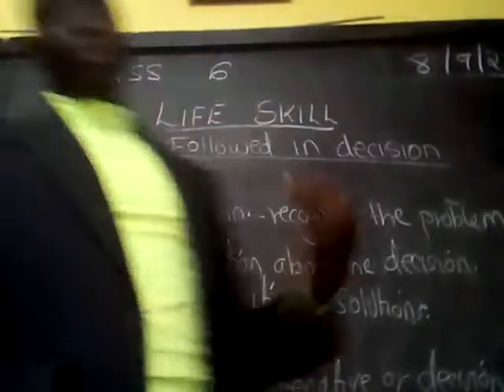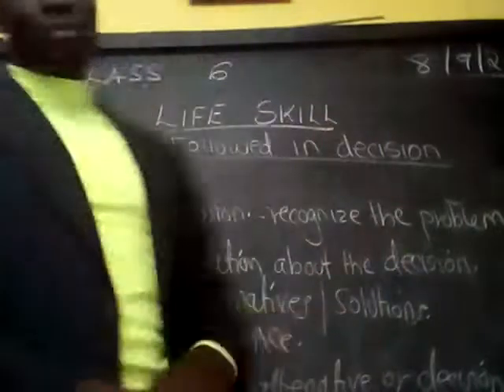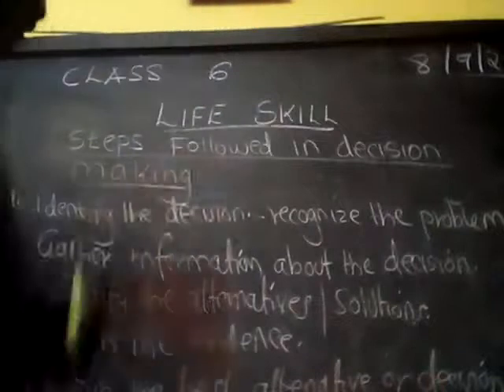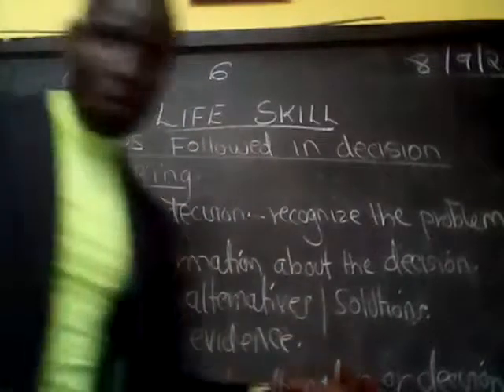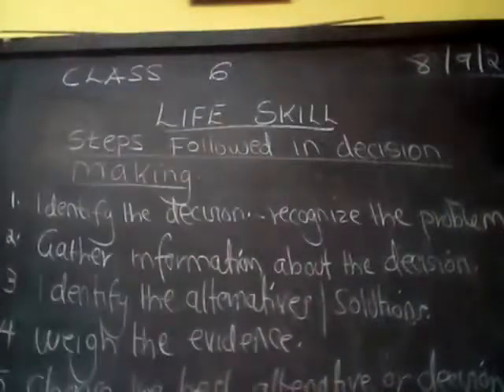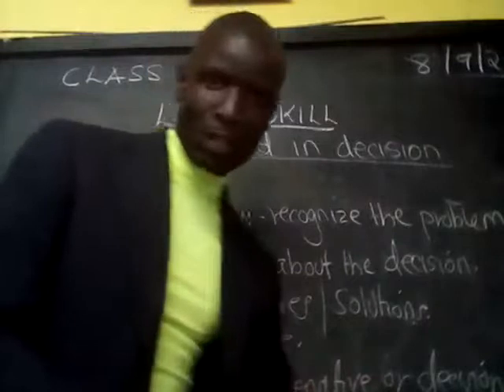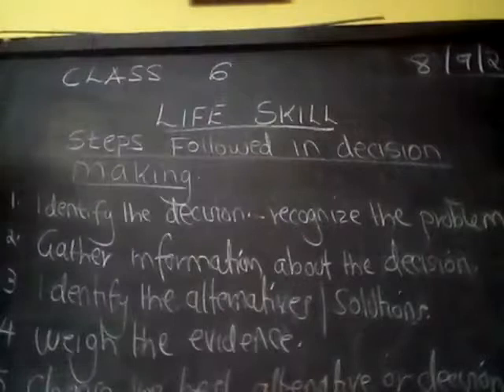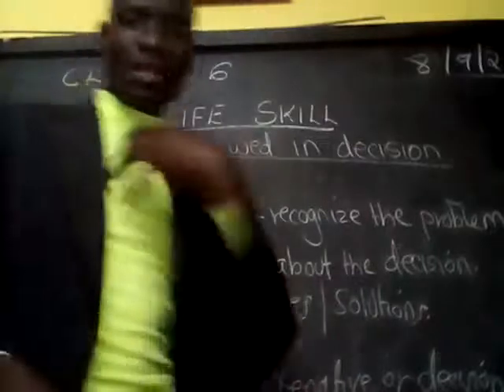Life skills class 6